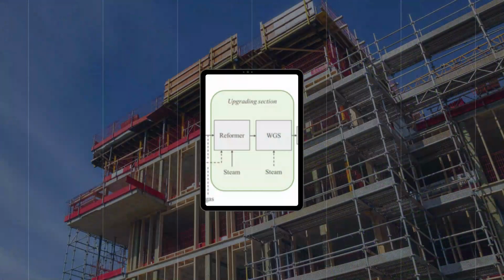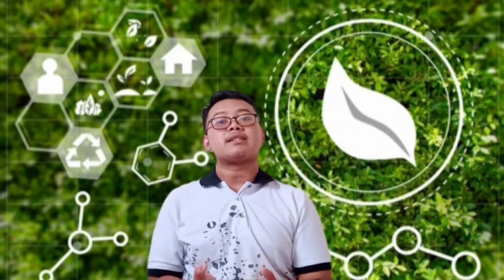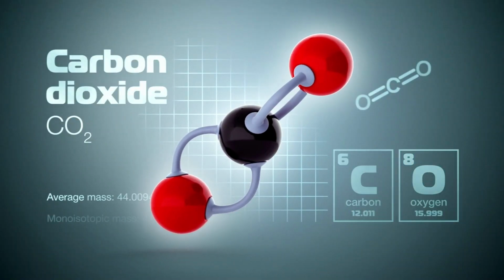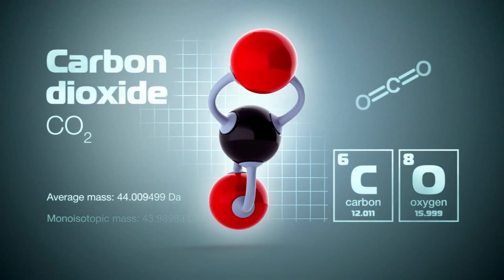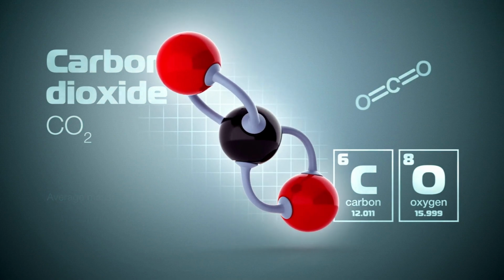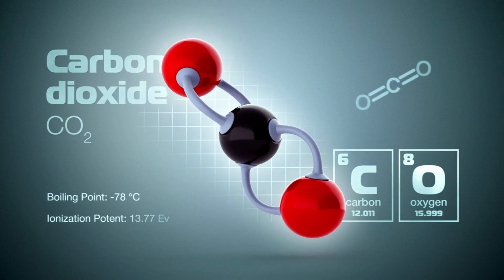Carbon recovery from biomass in a fluidized bed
Group members:
1.MUHAMMAD NABIL IRFAN BIN BASRI 1212939
2.MUHAMMAD AMIRUL IRFAN BIN MOHD RIZAL 1212960
3.MUHAMMAD TAQIYUDDIN BIN MOHD SOFI 1212962
4.MUHAMMAD ALIF HAKIMI BIN YUSNIZAM 1212953
5.MUHAMUHAMMAD FIRDAUS BIN AHMAD 1212917